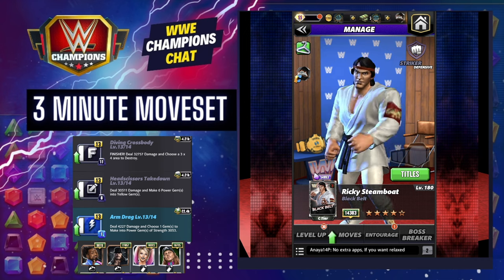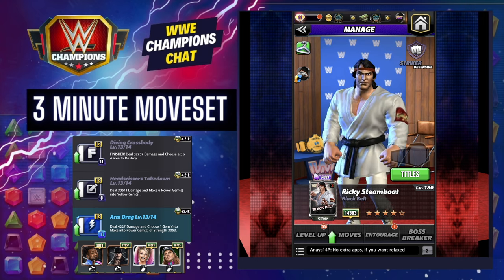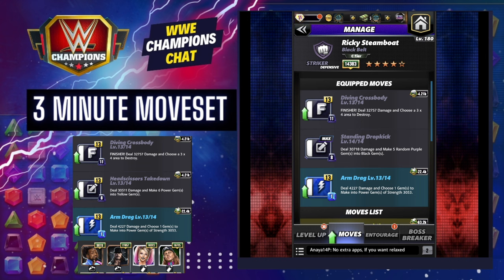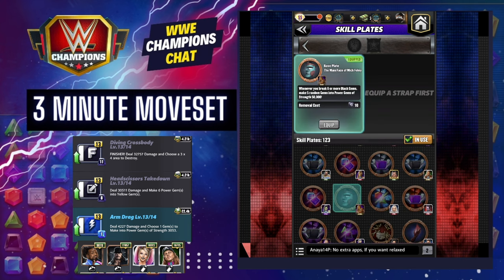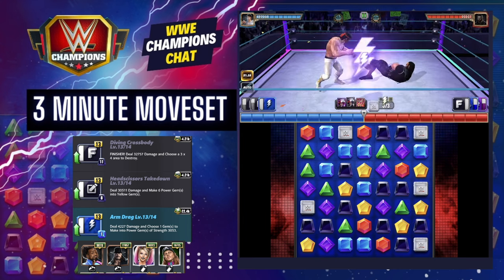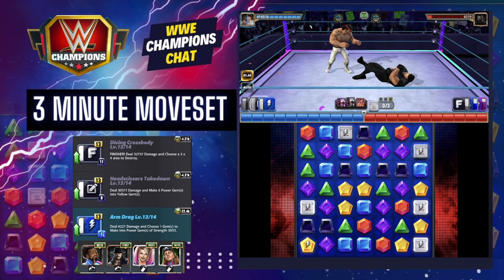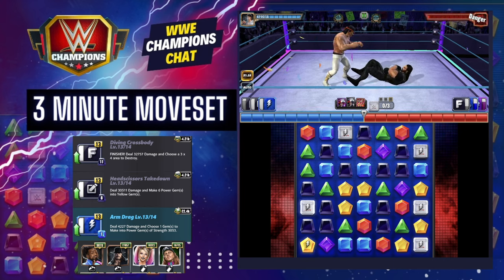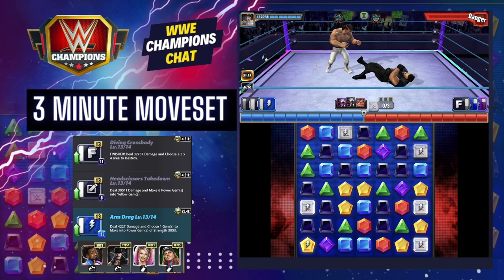Good Luck! | Ricky Steamboat "Black Belt" | 3 Minute Movesets | WWE Champions Chat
3 Minute Movesets is your QUICK and EASY guide to getting the most out of your superstar and getting into battle.

This episode features Ricky Steamboat "Black Belt."